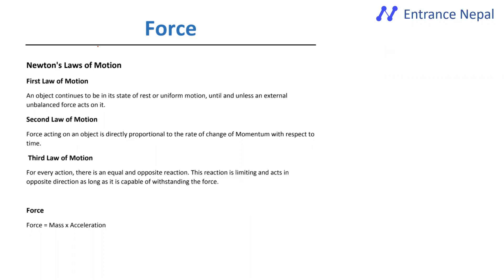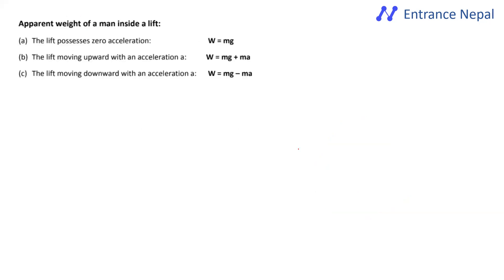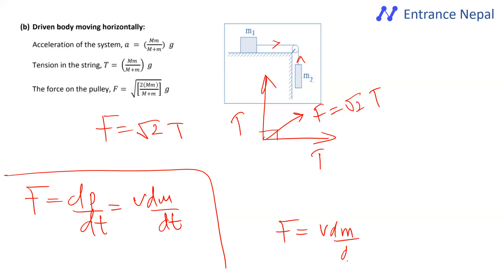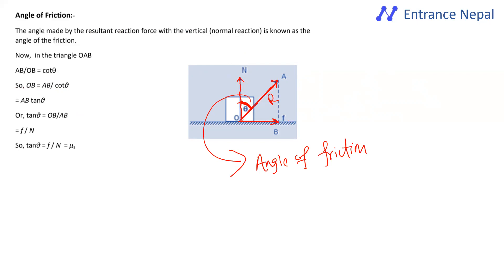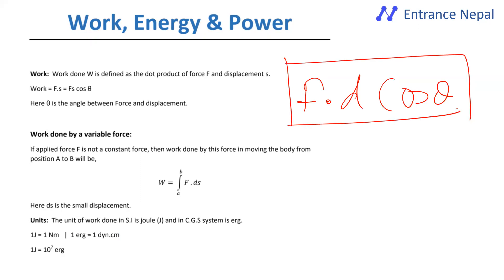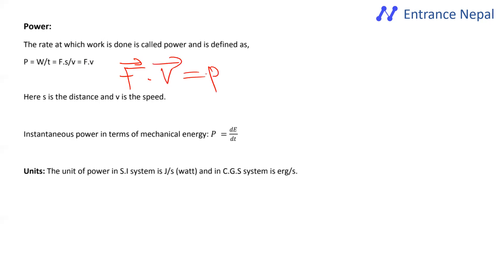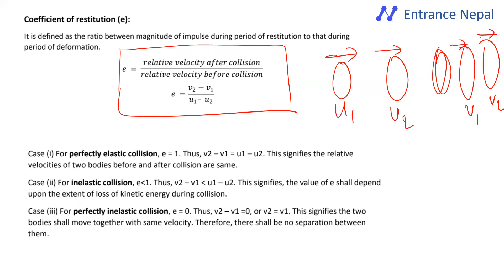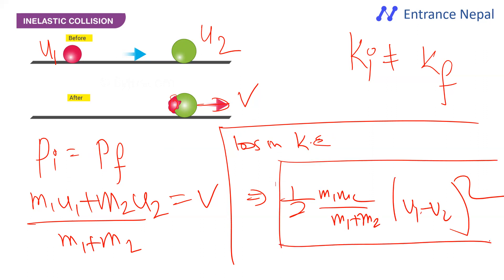Last hour revision part: 02 l Newton's law of motion l Work, Energy & Power l Friction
In this video we have covered three most important topics in Physics i.e
 1. Newton's law of motion
 2. Work, Energy and power
3. Friction

2. Instagram: @entrancenepal